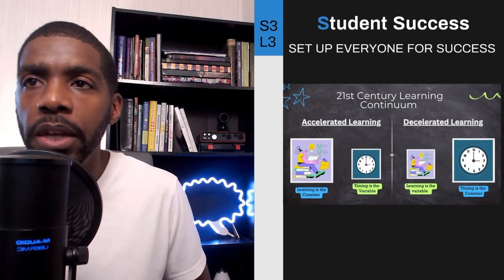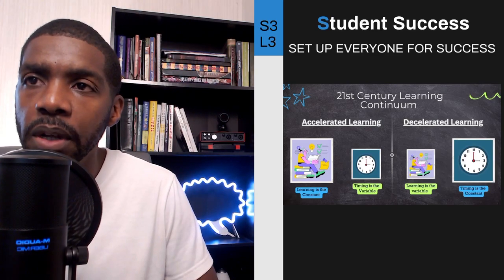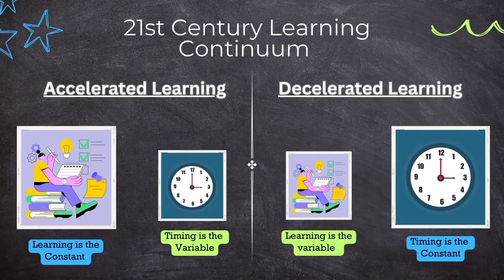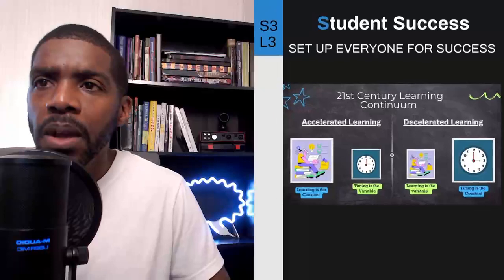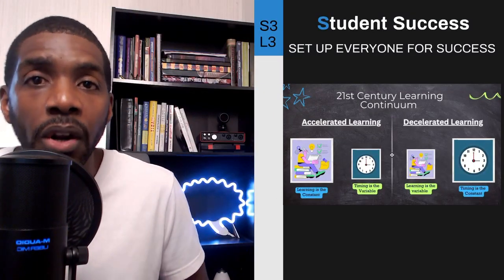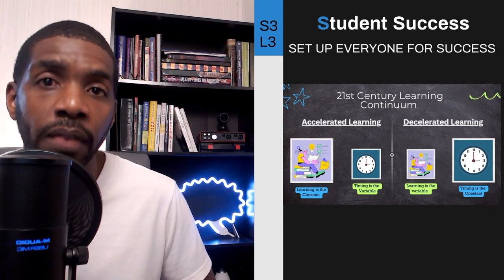How To Set Up Students for SUCCESS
In this lesson, we learn how to set up students for success by knowing every student is different and finding ways to connect with them on an individual basis. Additionally, being consistent and building choice and trust with your students will allow them to become successful.

This is an excerpt from the Classroom Management: Creating POSITIVE Habits course.

00:00 Opening
00:45 21s Century Learning Continuum
01:58 Consistency and Teamwork
03:07 Starting Each Day New
04:48 Providing Choice & Trust

Here are the ways to work with me:
⚡️LEARNING COMMUNITY: Join my online community MVP Spaces where we help educators create positive learning enviornments: ➡︎
⚡️BOOK: Check out the #1 best-selling book MVP SPACES: A Guide to Using 24 STAPLEs in the Classroom here: ➡︎

Studio Light
Yeti Mic
Mobile Mic